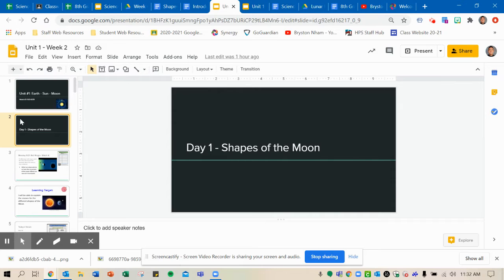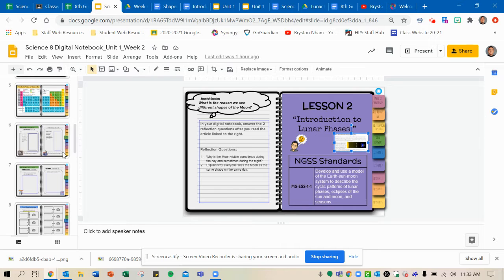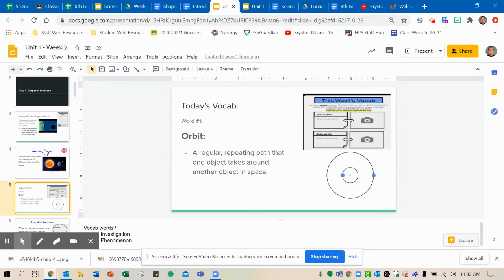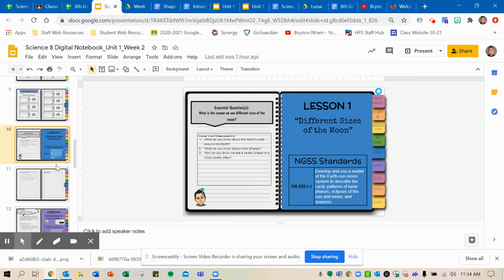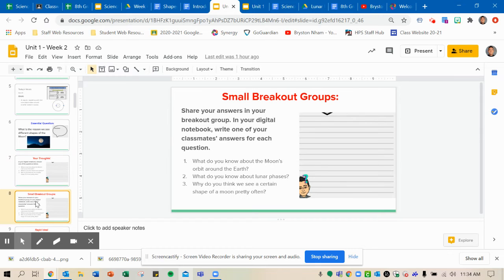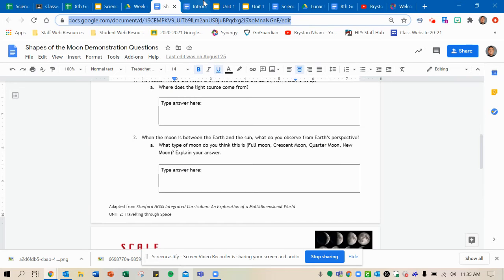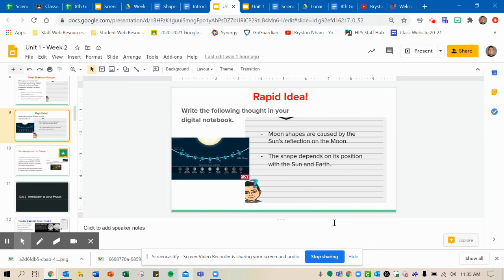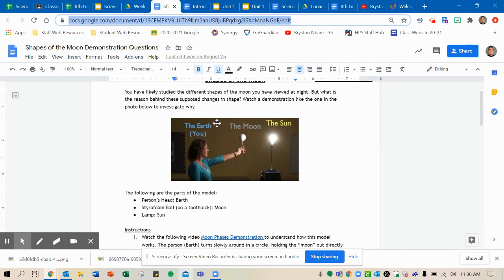Unit 1 Lesson 5 - Introduction to Shapes of the Moon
This is a tutorial for our lesson for 8th grade Science for Monday, 9/21.